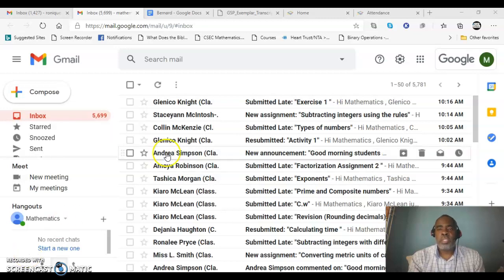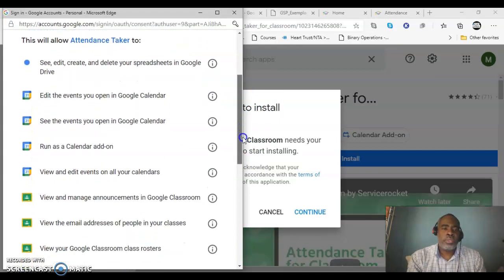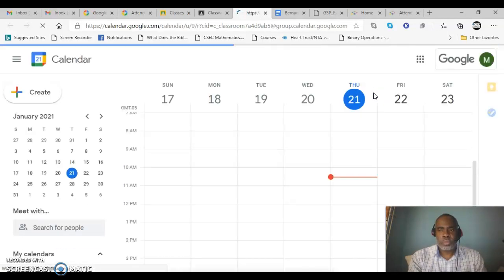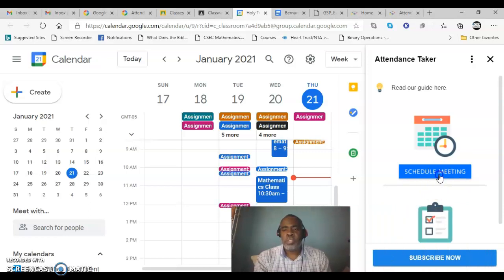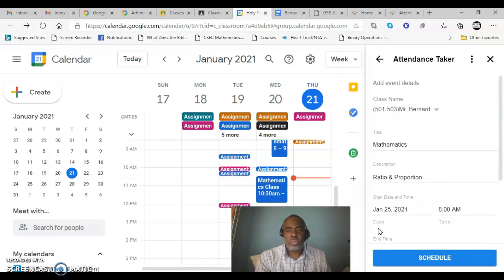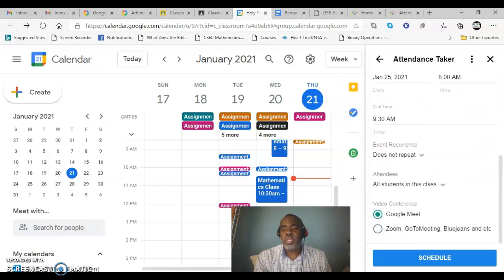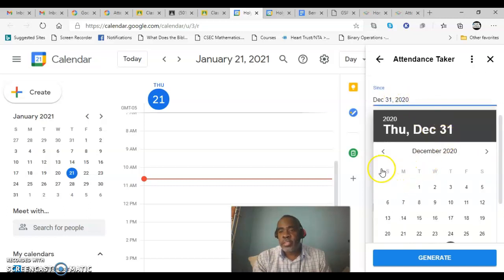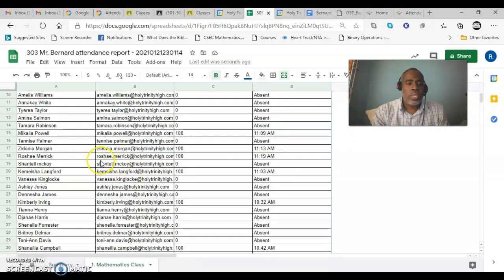Using google calender for class meeting